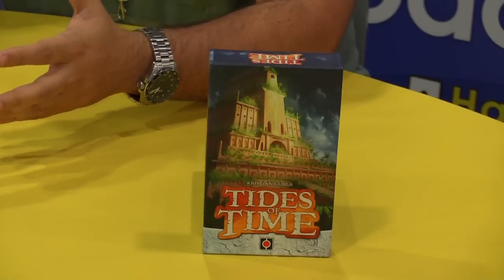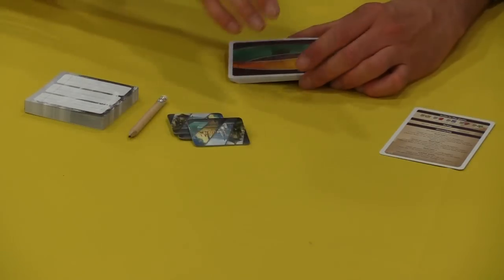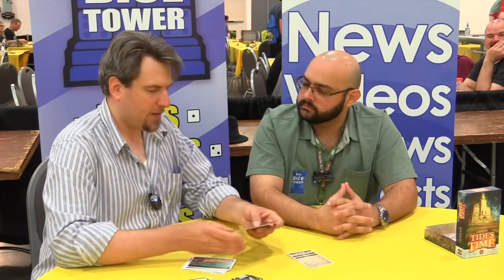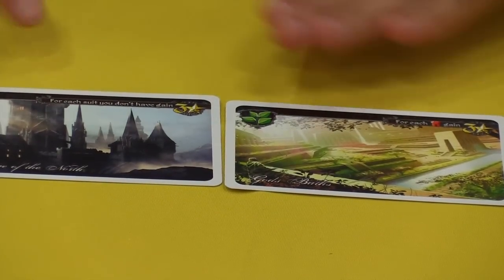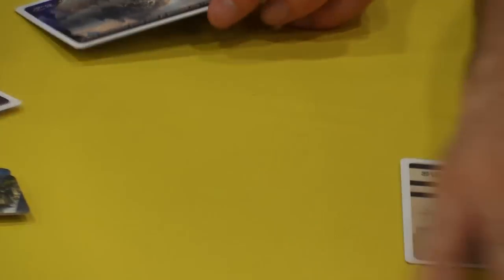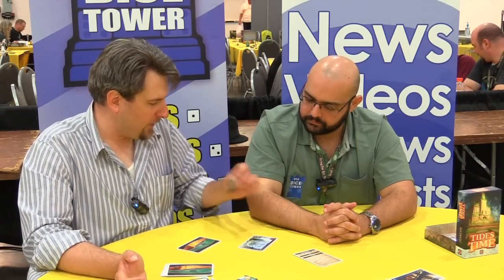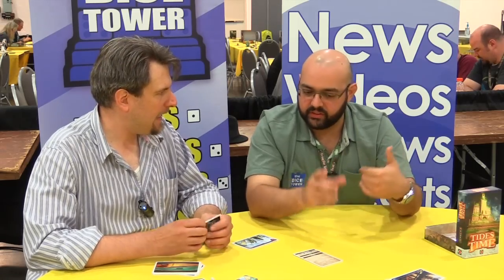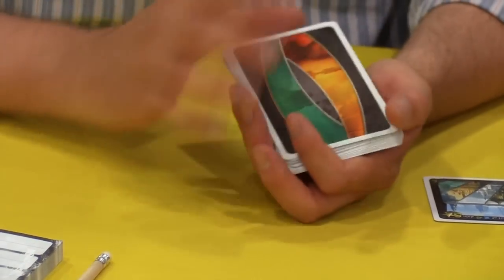Origins Summer Preview: Tides of Time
The Dice Tower talks to Portal Games about their upcoming card game: Tides of Time